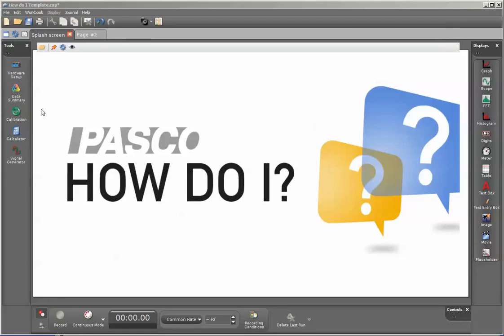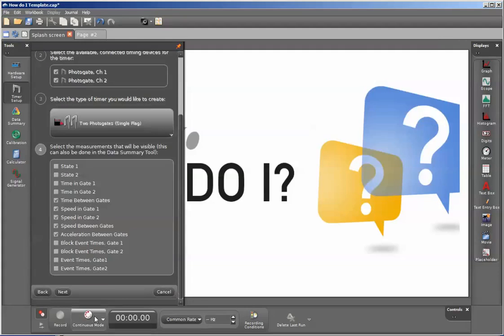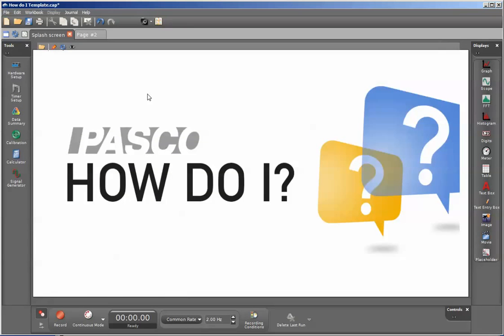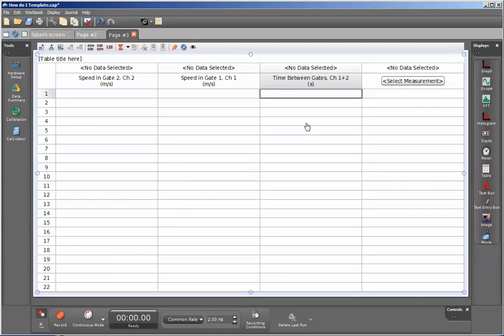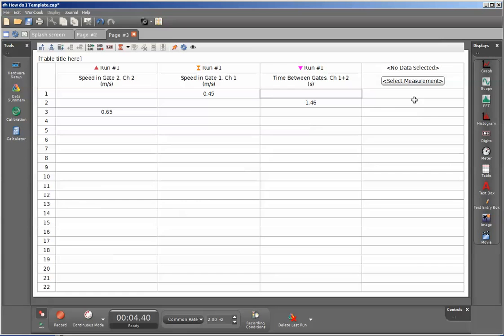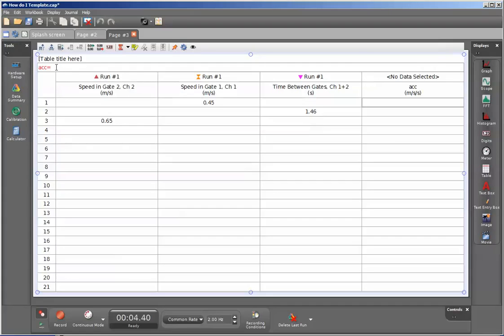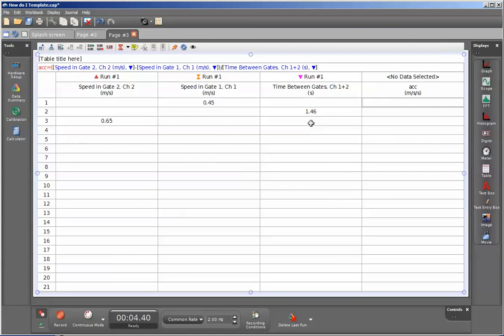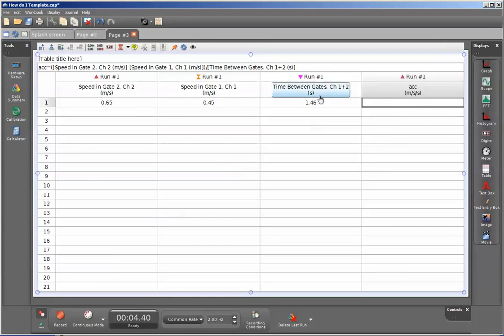Perform Calculations on Photogate Timing Events Capstone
How do I use Timer Mode to do a calculation on event times and speeds that are collected using the photogates or time of flight pad?